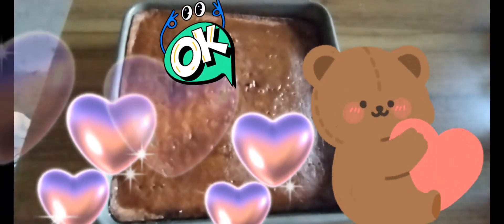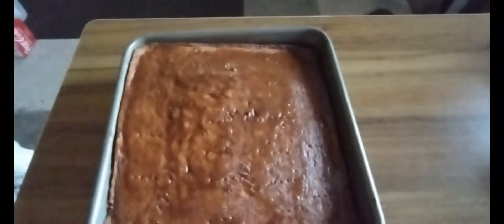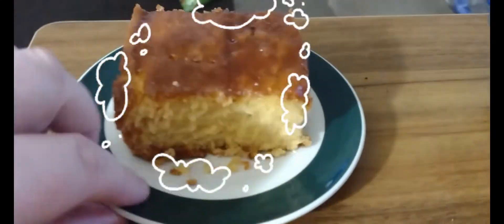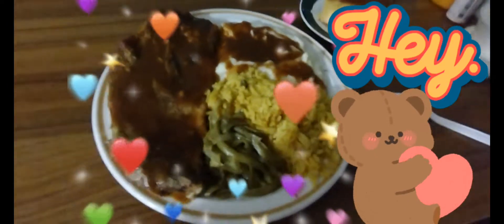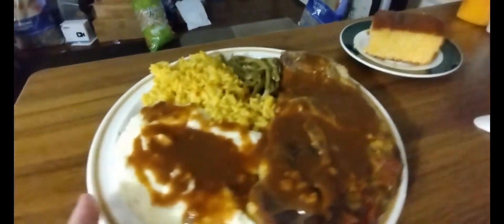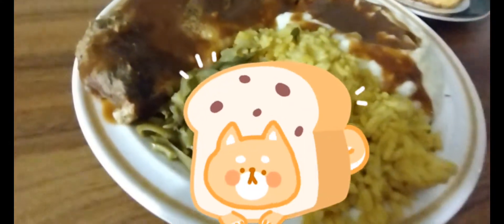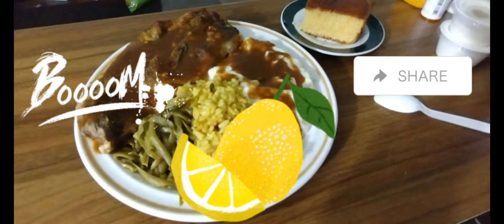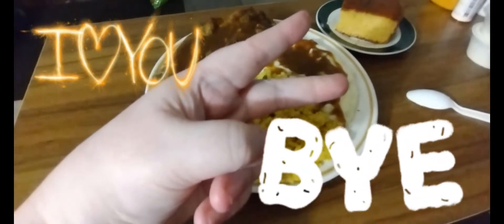shout-out to @TandLeeTV I'm telling you you betta get there H.O.L.A seasoning my boo 🐻 is 🔥🔥🔥🔥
yes @TandLeeTV yesss I'm screaming 😱 from the roof tops y'all your seasoning is banging yes my hubby said it was absolutely 🔥🔥🔥🔥 str8 up the business you guys got going on right thur,but tomorrow I might do some chicken thighs with y'all seasoning in the crockpot and Mac some Mac and cheese and will have left over yellow rice and steamed 🥦 yes and bell pepper strips with the butter 🧈 and sprinkles some adobo seasoning on it facts y'all I love your content you guys got out so much sis T and bro Lee keep up the amazing work,but my boo 🐻 bears come check this video out aye and I say it's easy peezy 🍋 lemon squeezy share me out y'all and I say we grow better together then we do apart amen I love all my boo 🐻 bear and my new becoming boo 🐻 bear please check out my family ch trying to get to the 200subs yall